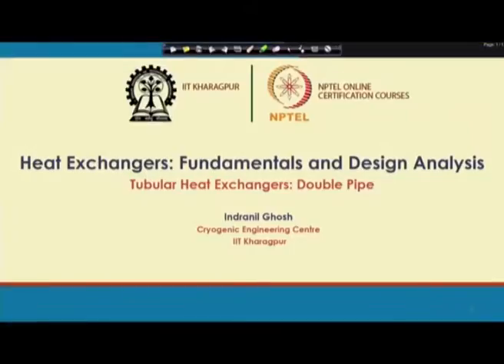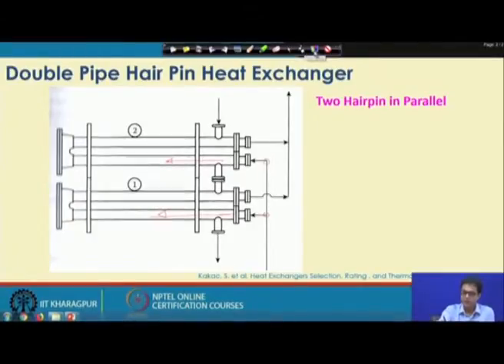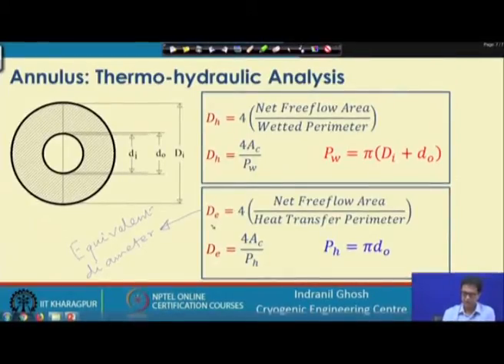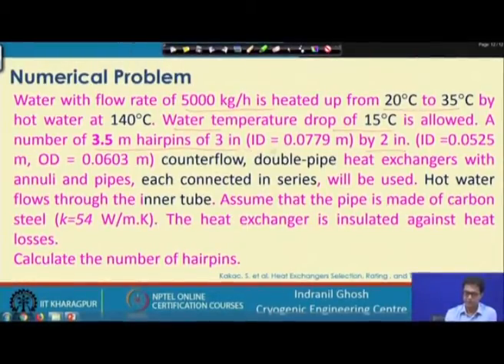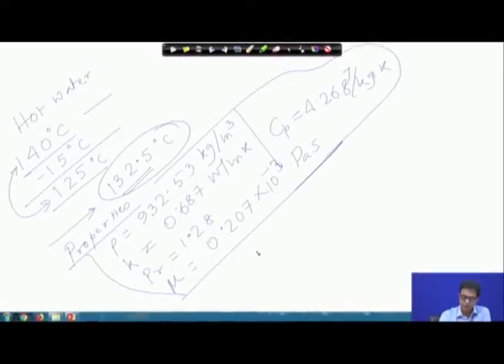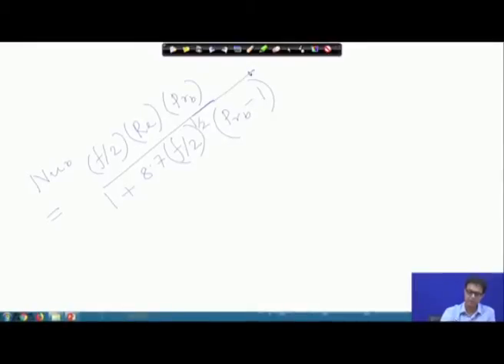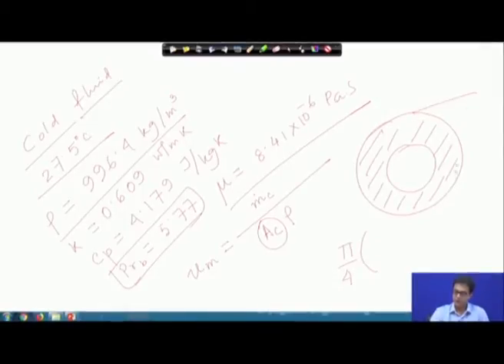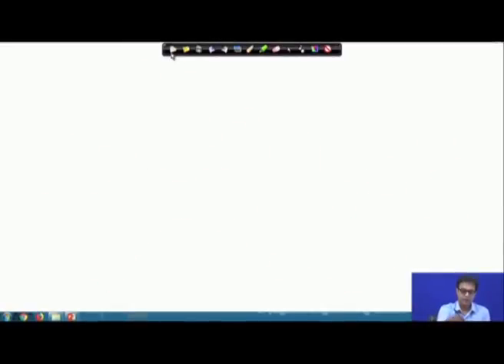Tubular Heat Exchanger : Double Pipe